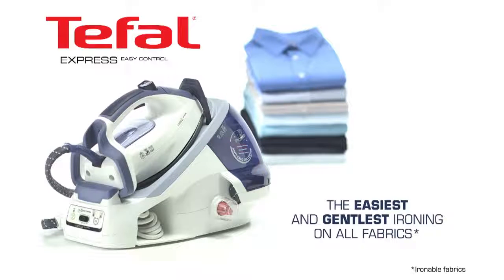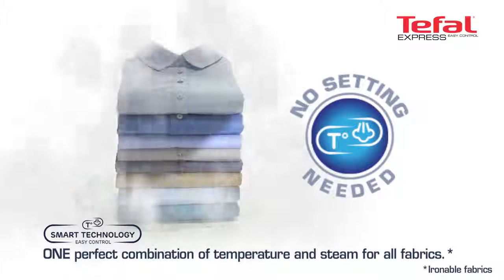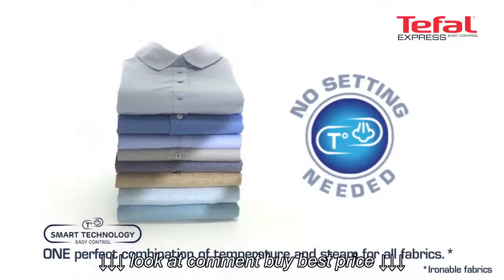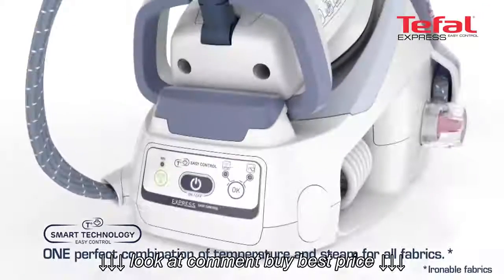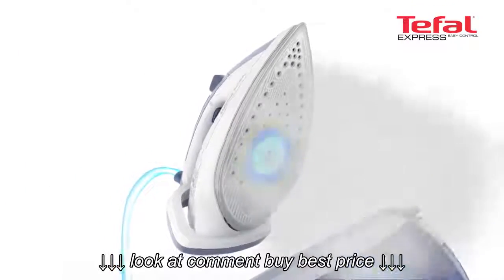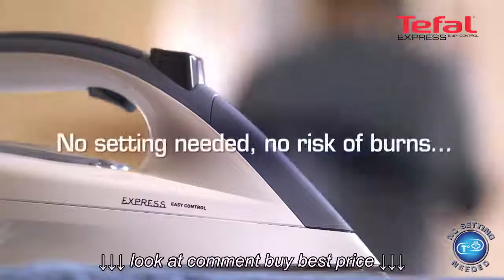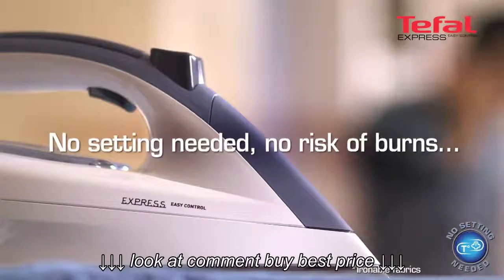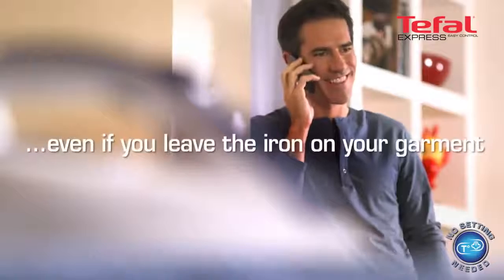Tefal Express Easy Control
Tefal Express Easy Control, Tefal Express Easy Control